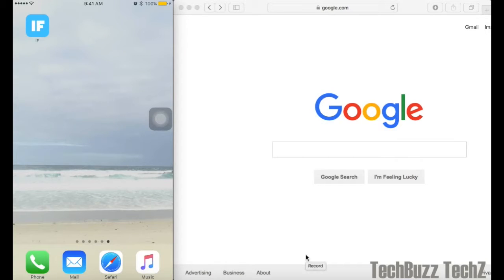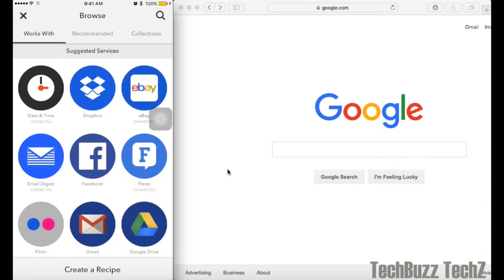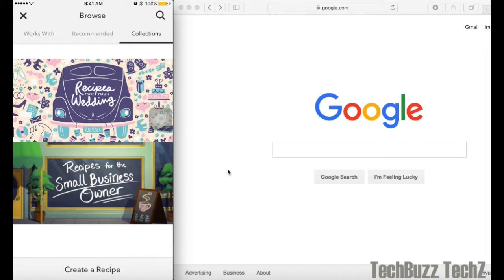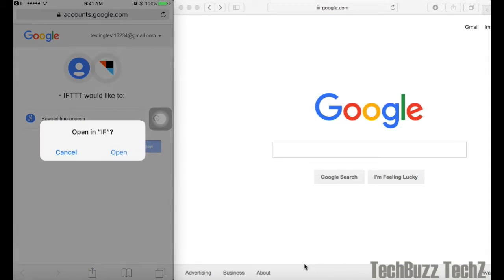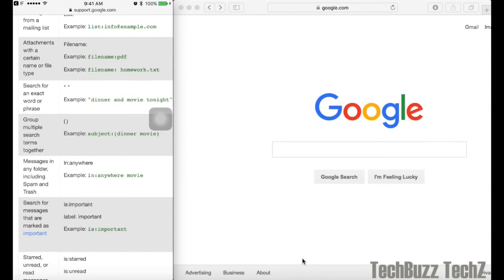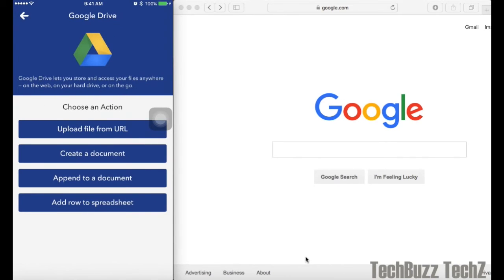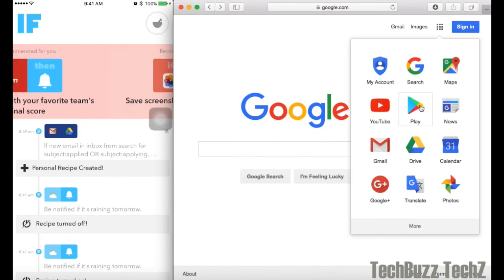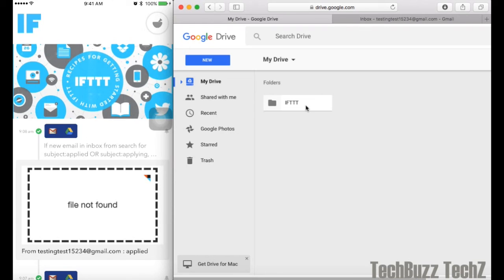How to automate your daily life tasks || your business automations || Home automation using Mobile!!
This video shows you how to automate your daily life routine process in your home, work, business, or even small personal automations which you might think that it would be better if we had one...